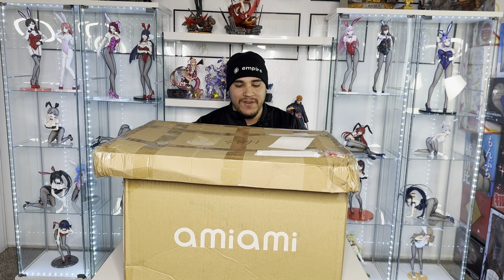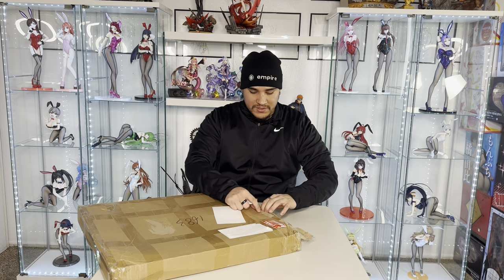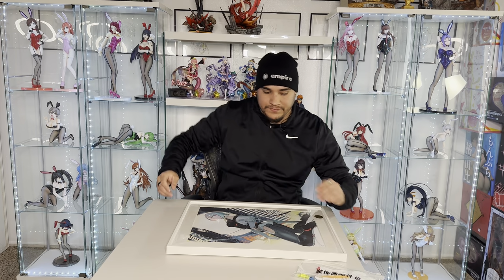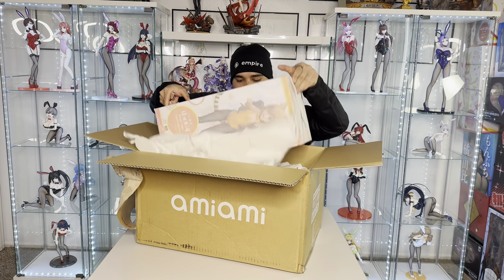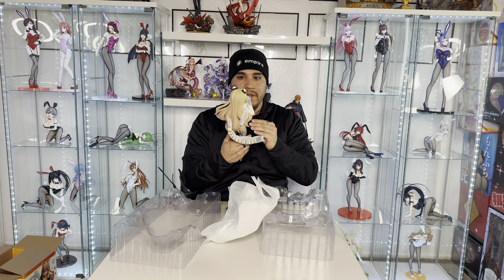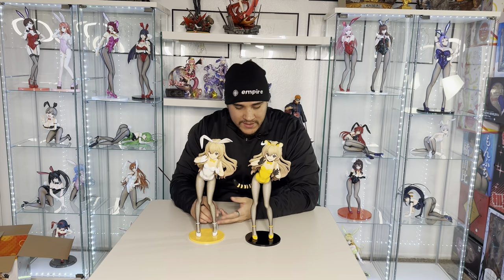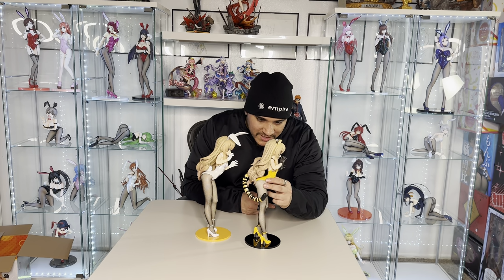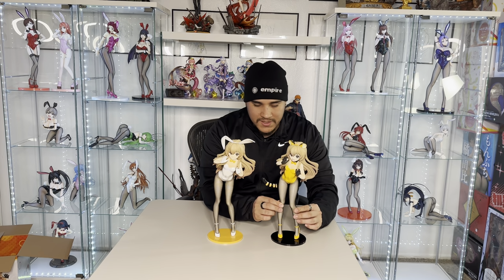UNBOXING 1/4 Taiga Bunny (Tiger) Ver. Figure + Lucy Decorative Painting from Cyberpunk Edgerunners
I noticed as I was editing this video that my phone tilted sideways for whatever reason and the whole video looks lopsided. Sorry about that, everyone. I hope this doesn't take away from the video. Enjoy and have a good day 😊.